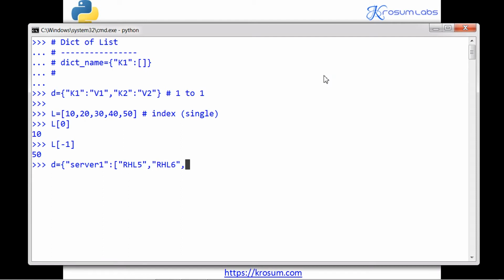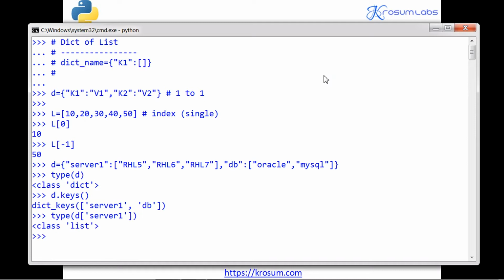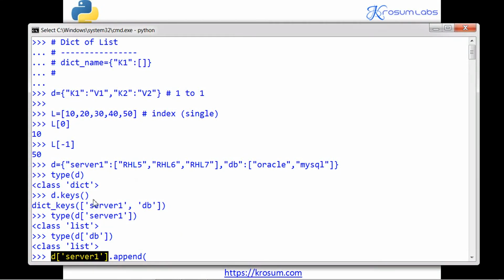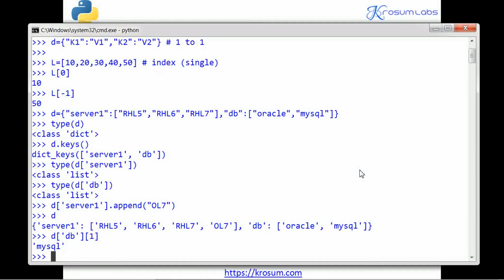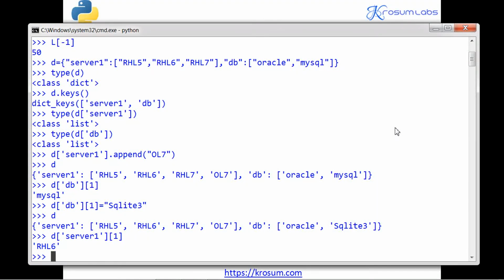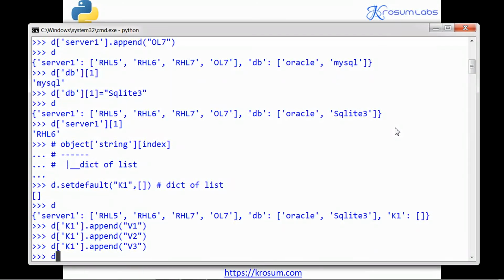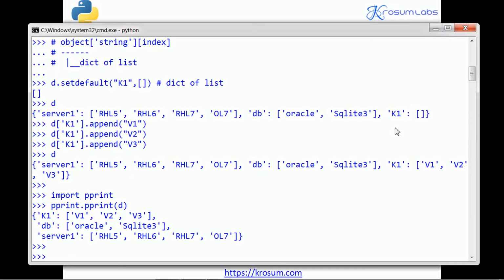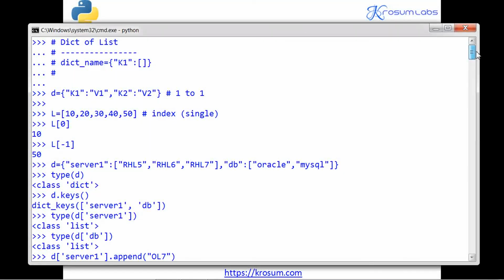Dictionary of List